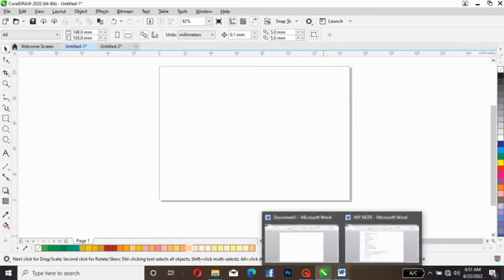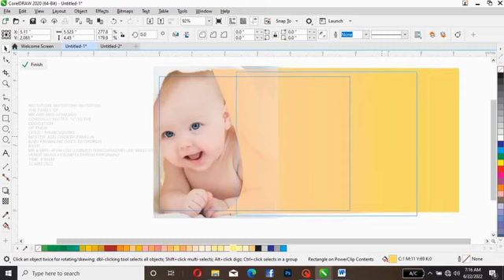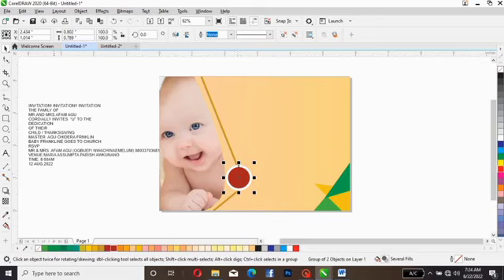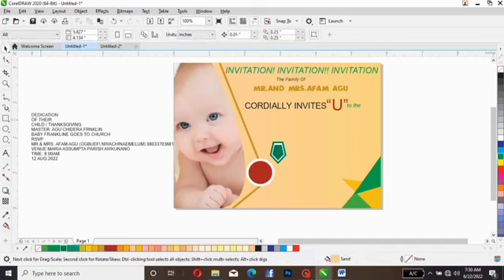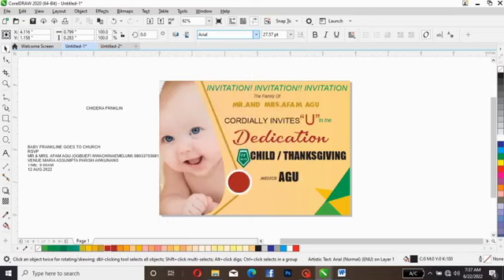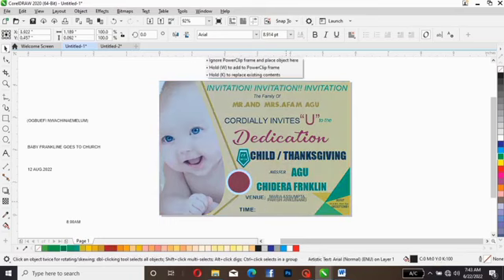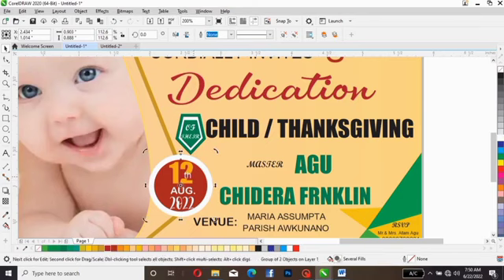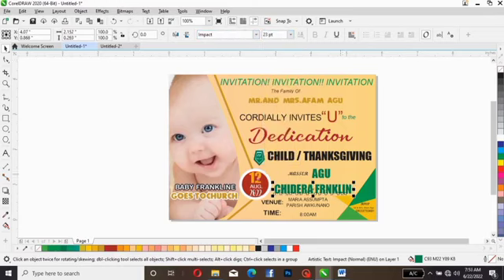HOW TO DESIGN INVITATION CARD|| Coreldraw